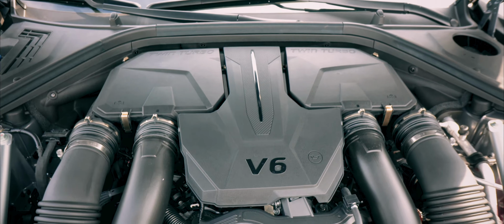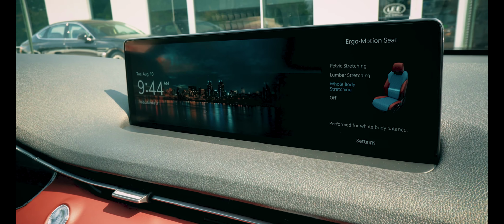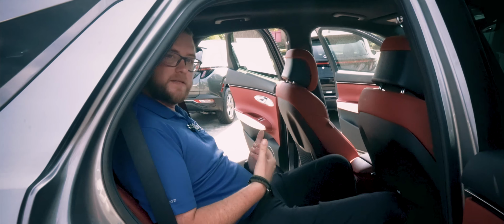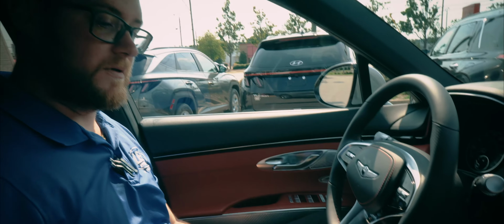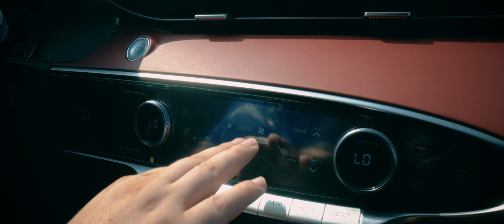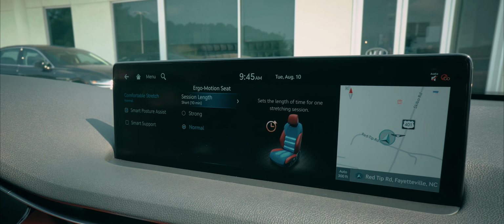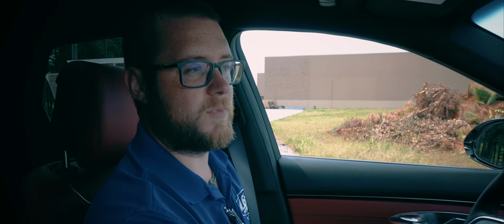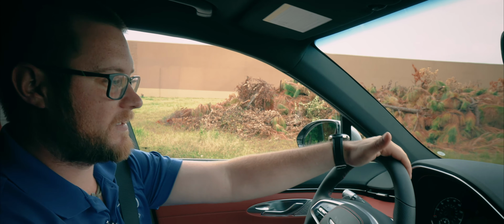2022 Genesis GV70 3.5T AWD Sport with LAUNCH CONTROL!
In this video, Josh Baxter introduces the 2022 Genesis GV70 3.5T AWD - the perfect vehicle for those who want luxury, comfort, and performance. With features including sport appearance trim, 19-inch alloy wheels, sport leather seats, and an electronically controlled suspension, the GV70 3.5T AWD is sure to turn heads. And with the optional LAUNCH CONTROL, you'll be able to take advantage of the GV70's performance capabilities. On top of that, you'll get the peace of mind with America's Best Warranty (10-years / 100K miles Powertrain Warranty).

For those looking to take things to the next level, the GV70 3.5T AWD Sport Advanced package offers quilted Nappa leather seats, a heated steering wheel, a suede headliner, a surround-view camera, and Genesis Digital Key. And for those who want the absolute best, the GV70 3.5T AWD Sport Prestige package includes 21-inch alloy wheels, Nappa leather seats with suede inserts, heated second-row seats, carbon-fiber trim, 3-zone automatic climate control, a 12.3-inch 3D digital gauge cluster, and a head-up display. With all these features, the GV70 3.5T AWD Sport Prestige is a great choice for those who want the ultimate luxury and performance.

All 2022 Genesis GV70 models also offer a lengthy list of safety and driver assistance features including:

Adaptive cruise control with stop-and-go
Forward-collision warning with cyclist and pedestrian detection
Automatic emergency braking
Lane-departure warning
Lane-keeping assistance
Lane-centering assistance
Blind-spot warning with steering assistance
Rear cross-traffic warning with braking assistance
Safe exit warning and assistance
Driver-attention monitoring

You can test drive this vehicle at
Genesis of Fayetteville, NC